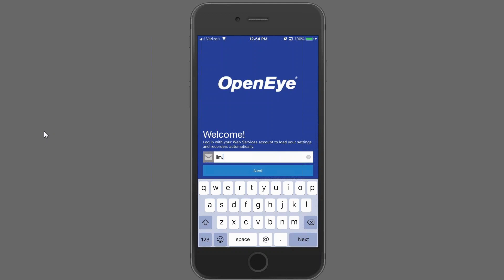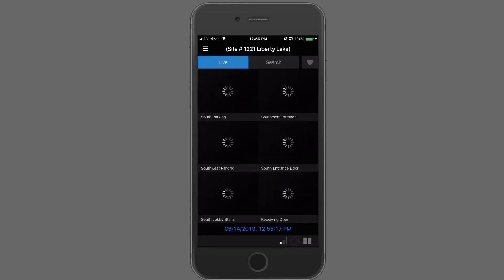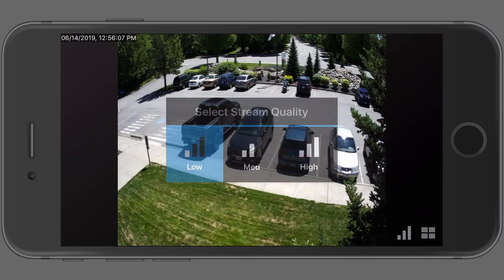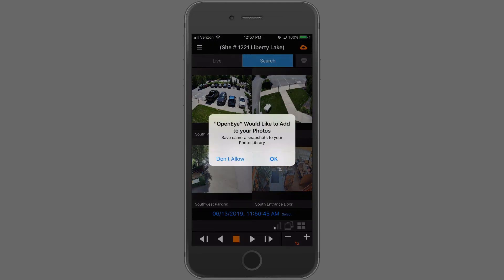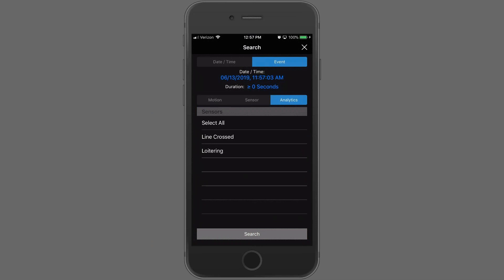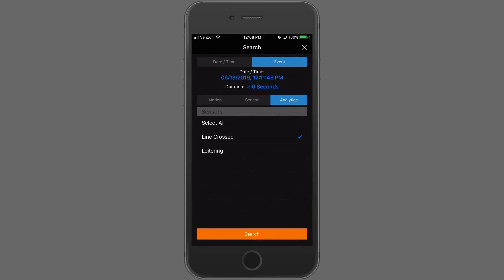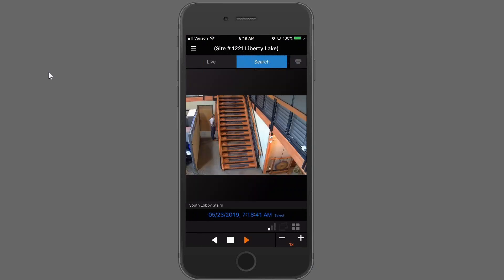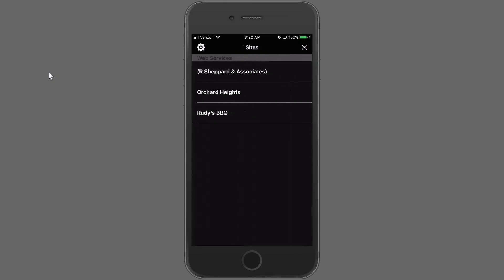OpenEye Video FAQ - Using OpenEye Mobile App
Learn how to use all the features within OpenEye Mobile